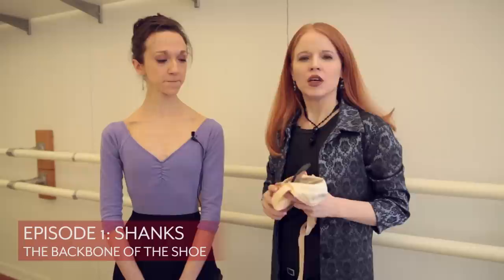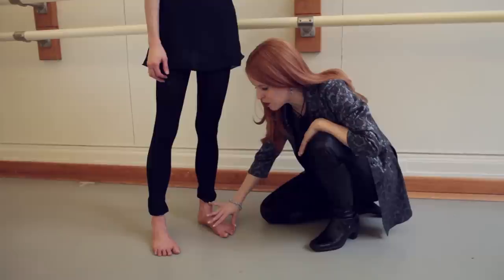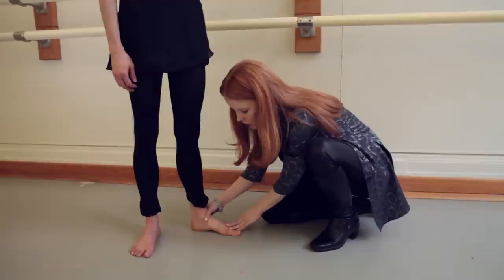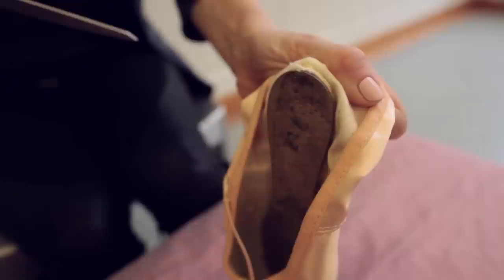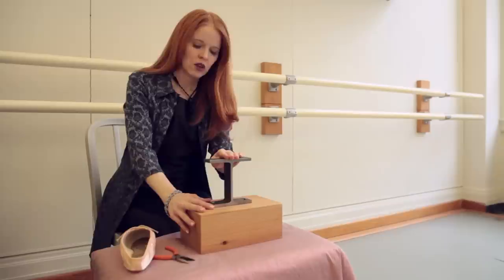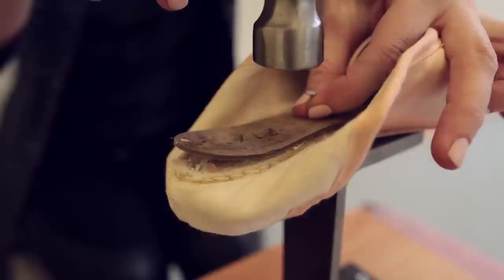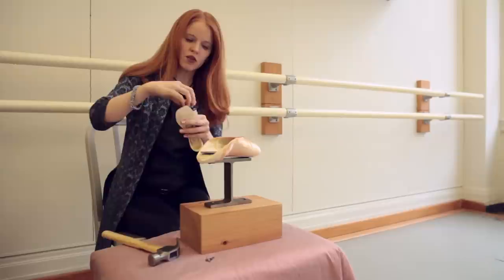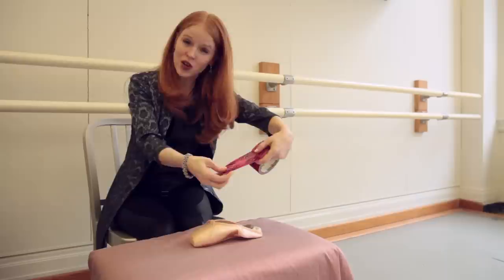How to 3/4 Shank a Pointe Shoe (3/4 cut a pointe shoe shank)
In this episode, I show an easy, inexpensive, and efficient way to cut your pointe shoe shanks.  You only need a few tools and a little bit of practice.  Want to know more?

I would love to work with you - for serious inquiries about masterclasses, teaching, and workshops

Special thanks to:

Barnard College and Katie Glasner
Chacott by Freed of London 20 East 20th Street, New York City
Nozomi Honda - manager Chacott by Freed of London
Adam Pollack - master pointe shoe fitter
Julienne Viola - general manager Freed of London USA
Franc Peri - executive producer Roper Records
Pianist - Vladimir Shinov

Best boy, set design and clothing design by: Quimen Sanchez
Miss Carpenter's hair by Carmen Evans, senior stylist at Scott J Aveda 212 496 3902
Miss Carpenter's make up by Nrvousny
Clothing stylist: Quimen Sanchez

Shot on location in New York City

Instagram

Follow me for monthly episodes where I give you tips and tricks for getting the most from your pointe shoes.

This video created and executed by FAM!  Special thanks to David Tyler Carpenter

Music for Dancewithmary NYC is generously provided by Roper Records and Vladimir Shinov

Special thanks to Barnard College, Katie Glasner, Paul Scolieri, Tricia Toliver
Chacott by Freed of London and Nozomi Honda manager
Julienne Viola - Freed USA General Manager

Ballebrity Productions (TM)

Hi, I'm Mary and welcome to my channel I'm a professional fitter in New York with over 20 years of experience I've worked closely with students teachers, and professional dancers on finding the best shoes here on Dancewithmary NYC you'll find useful information and tips on every and all things pointe shoes.

My bio:
Mary trained at CCM, Butler University, David Howard Dance Center on scholarship, and the National Shakespeare Conservatory.  She performed in numerous musicals and plays and danced for The Metropolitan Opera Ballet at Lincoln Center.  She also performed with Ohio Dance Theatre and Granite State Ballet as a principal guest artist, as well as Charleston Ballet, Lexington Ballet, and Maryland Ballet as a soloist.  She is a former faculty member of  Barnard College, The New School University, Ballet Hispanico school, and Broadway Dance Center.  She currently teaches ballet and Pilates for Steps on Broadway and American Liberty Ballet in New York.  Mary has created nine ballet classroom music CDs and appeared in three instructional DVDs and was a featured dancer in several of the late master teacher David Howard’s instructional DVDs.   Mary is a master pointe shoe fitter and shares her expertise on Youtube at her channel - Dancewithmary NYC “for any and all things pointe shoes.”

Mission statement - Dancewithmary NYC was created to provide dancers with the best possible information in monthly videos.  As a fitter I have worked for: Repetto, Gaynor Minden, Capezio, Capezio professional division, Freed of London, and Chacott USA.  I have lectured all over the USA on the history and making of pointe shoes and how to find a proper fit.  It is my goal to get every dancer, no matter what age or level, the best possible fit for their feet.

pointe, pointe shoes, how to cut a pointe shoe shank